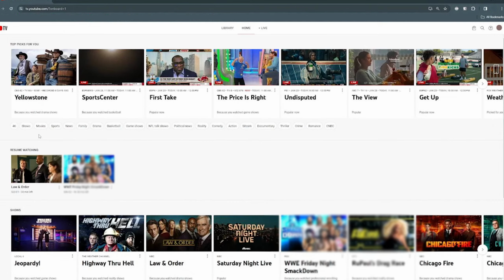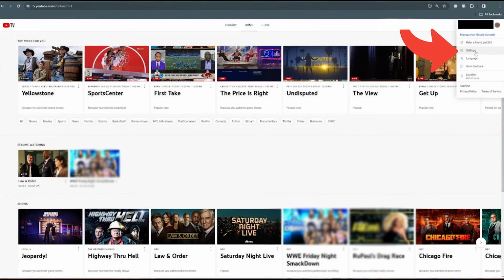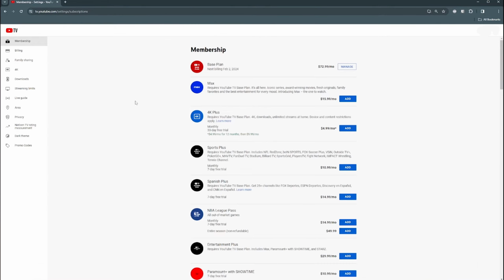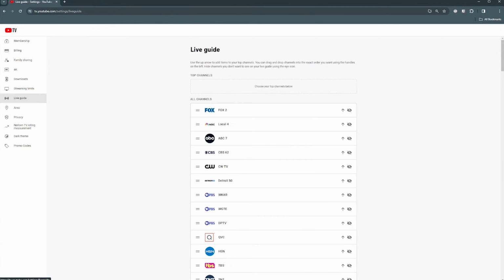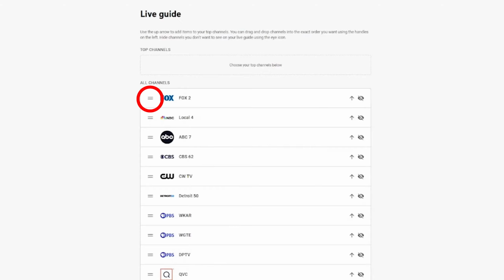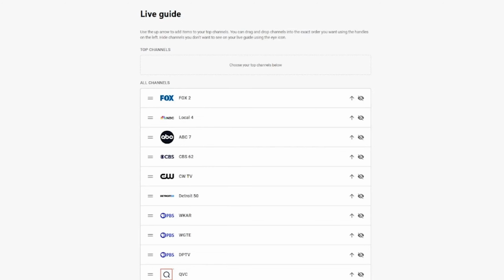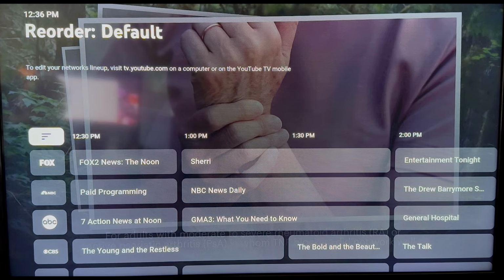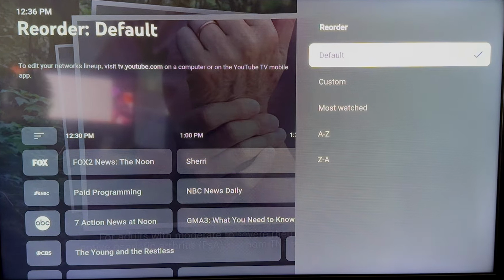How To Rearrange Channels On YouTube TV (2025) Simple Tutorial